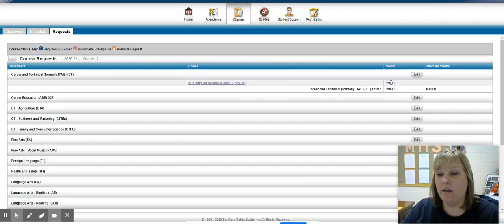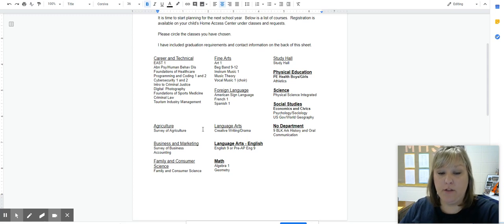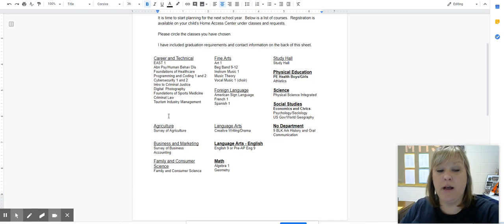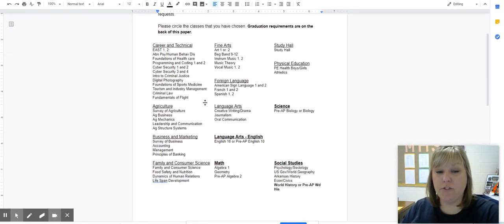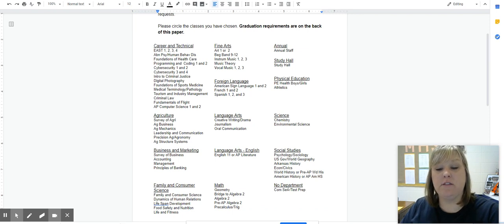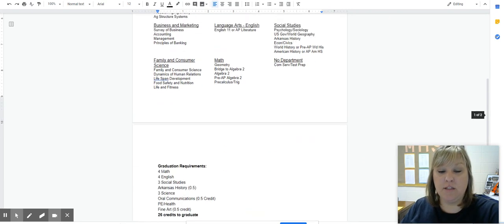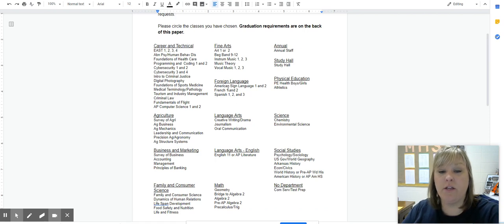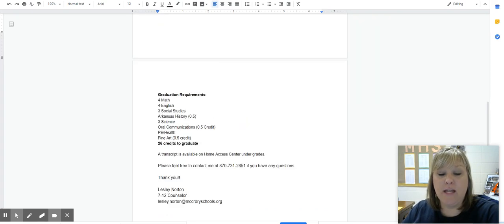How to register for classes 9th-12th graders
Here is how you register for 9th-12th grade classes.